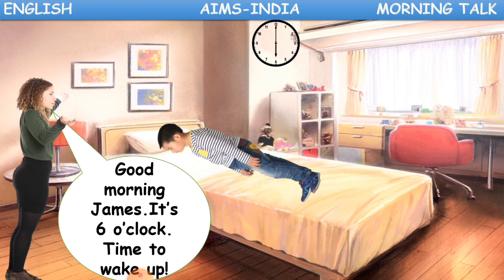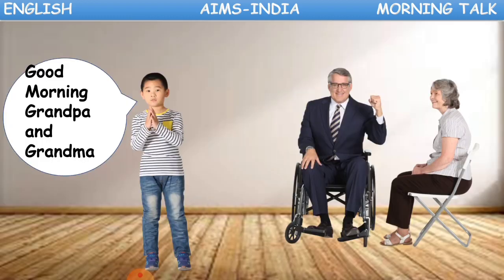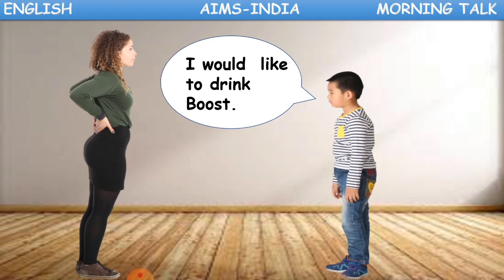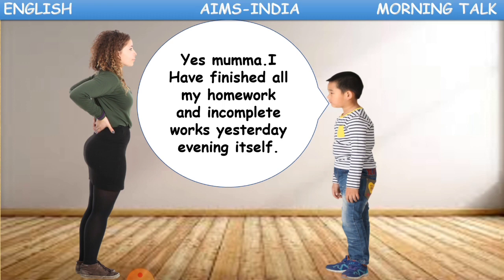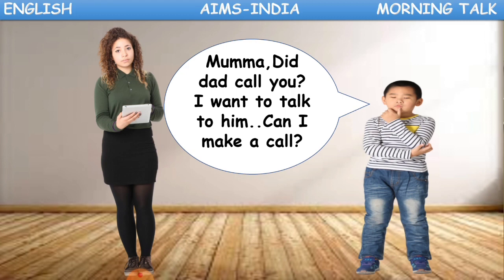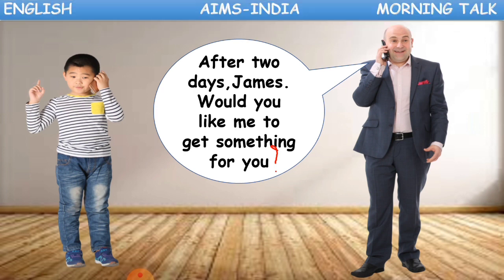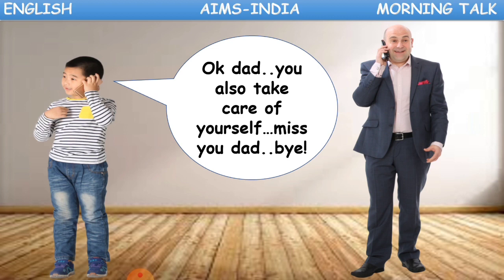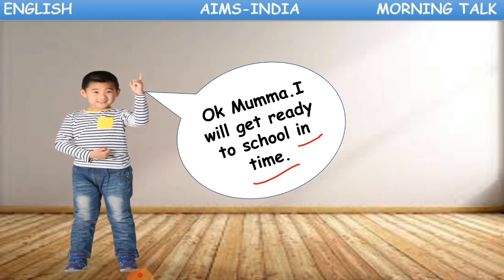ENGLISH SPEAKING SKILLS | PART 07 | MORNING TALK | AIMS-INDIA